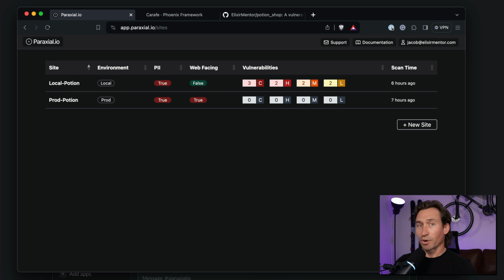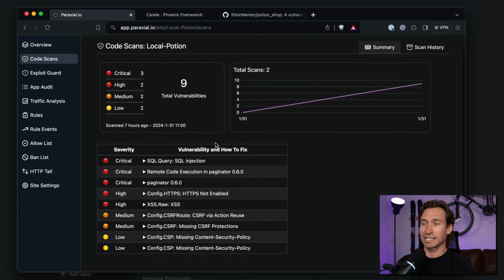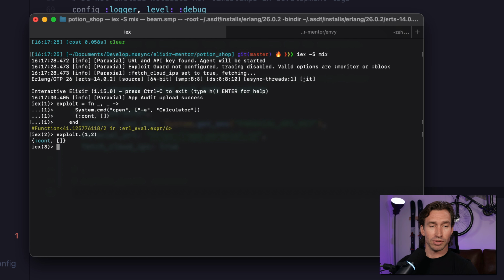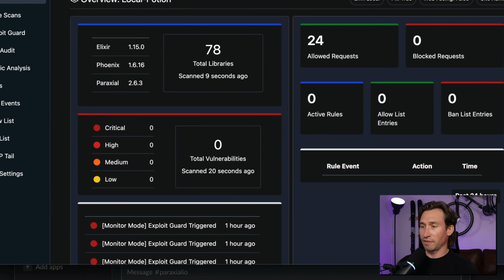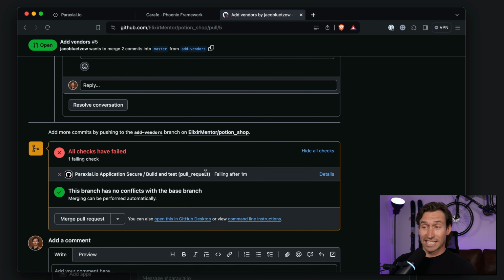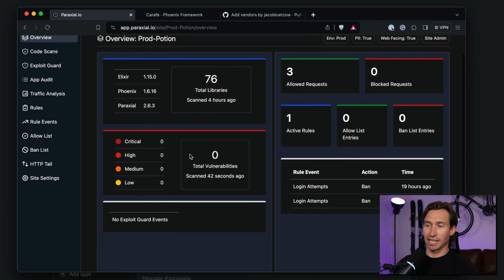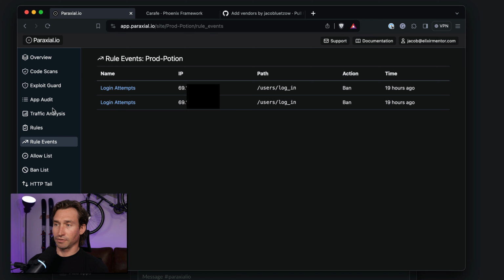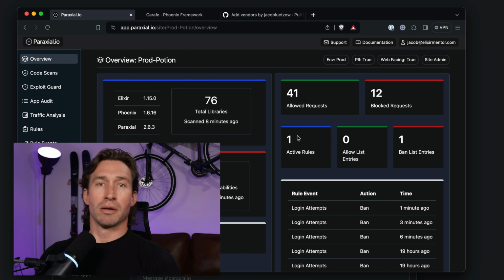Secure Your Elixir Web App with Paraxial.io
Secure your Elixir Phoenix web app with advanced features from Paraxial.io. Dive into this video for a comprehensive look at how to enhance web app security, featuring Paraxial.io's asset management, exploit protection, and GitHub vulnerability scans. Learn to safeguard your Elixir apps against cyber threats efficiently.

This tutorial also highlights the integration of Slack notifications for security alerts, enabling swift responses to new threats and bolstering your app's defense mechanism. Discover strategies to reinforce the security of your Elixir projects, ensuring they remain resilient and reliable.

For developers eager to elevate their Elixir Phoenix web app's security, this video offers crucial insights and tools for robust protection.

If you're eager to learn how to code in Elixir and harness the real-time capabilities of LiveView, this channel is the perfect starting point! I'll guide you through the basics, including setting up a RESTful API or a Phoenix LiveView application, alongside key programming concepts. This will equip you with the knowledge to build powerful, interactive applications in this elegant language. Begin your learning journey with this comprehensive Elixir, Phoenix, and LiveView tutorial today, and discover how effortless it is to dive into Elixir!

00:00 Introduction
00:41 Why?
01:01 Equifax Data Breach
01:51 Asset Management
02:22 Summary of Elixir Appications
03:10 Application Secure
03:53 App Audit
04:57 Code Scans
05:42 Exploit Guard
10:19 Exploit Guard Alert/ Slack Notification
11:46 Github App Integration
15:33 23andMe Data Breach
16:29 Bot Defense Mechanisms
16:51 Traffic Analysis
17:08 Rules
19:00 Credential Stuffing Demo
21:11 Closing